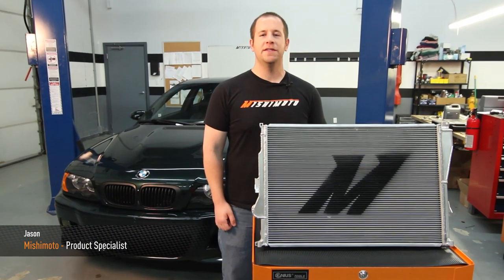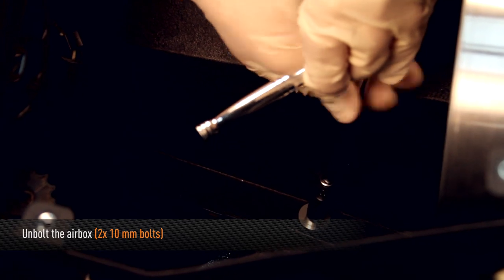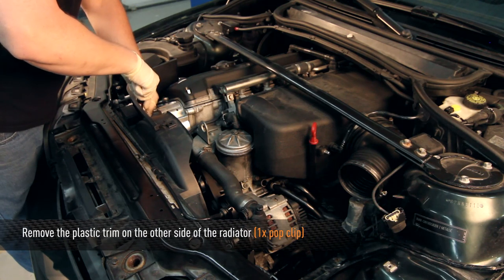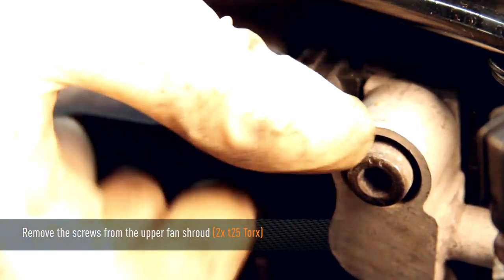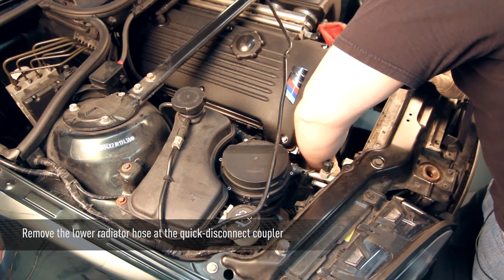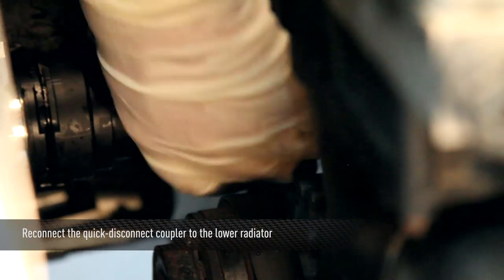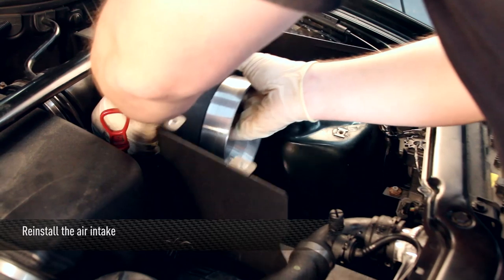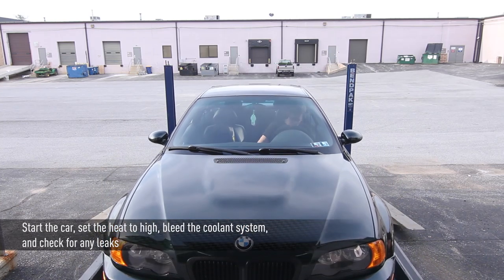2001-2006 BMW E46 M3 Performance Aluminum Radiator Installation by Mishimoto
Mishimoto Automotive, the world leader in performance cooling products, shows you how to install the performance aluminum radiator for the 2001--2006 BMW E46 M3. Features include:

• Direct fit for the 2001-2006 BMW E46 M3
• Fully brazed aluminum core with TIG-welded end tanks
• Fits perfectly with stock clutch fan or Mishimoto electric fan shroud
• Precision designed CNC-machined quick-disconnect fittings mate perfectly with stock hoses
• Track-tested design
• 32% increase in coolant surface area
• 15% increase in air surface area
• 25% increase in coolant capacity
• Works with most aftermarket supercharger kits

Model: MMRAD-E46-01

PARTS LIST
(1) Mishimoto Performance Radiator
(1) Fan Tool
(1) Black 1/8" NPT Plug
(5) M6 x 1.0 x 16mm Flange Bolts

TOOLS NEEDED
FLATHEAD SCREWDRIVER
NEEDLENOSE PLIERS
T25 TORX SOCKET
4mm HEX BIT SOCKET
10mm SOCKET
1/4” DRIVE RATCHET
1/4” DRIVE 6 INCH EXTENSION
19mm SOCKET
3/8 DRIVE RATCHET
FAN REMOVAL TOOL (supplied)
FUNNEL
BMW APPROVED COOLANT

INSTALL TIME 2 Hours

 MP products.

INSTALLATION INSTRUCTIONS
01 | REMOVING THE AIR INTAKE DUCT
1. Raise the vehicle on a lift, or support it on jack stands.
2. Remove the air intake duct (3x pop clips, pliers).
3. Remove the air filter (1x clamp, flathead screwdriver).
4. Unbolt the airbox (2x 10mm bolts).
5. Remove the housing for the mass airflow sensor
(1x clamp, flathead screwdriver).

02 | REMOVING THE STOCK RADIATOR
1. Once the vehicle is cooled down, remove the cap from the
radiator reservoir.
2. Remove the quick-disconnect clip from the upper hose
(flathead screwdriver).
3. Disconnect the coupler for the upper hose.
4. Remove the side plastic trim on the fan shroud (1x pop clip).
5. Remove the small overflow port from the quick-disconnect
coupler, and then remove the plastic trim (flathead screwdriver).
6. Remove the plastic trim on the other side of the radiator (1x pop clip).
7. Remove the electrical relay.
8. Disconnect the plug on the stock fan shroud.
9. Remove the retaining screws from the oil cooler (2x t25 torx).
10. Remove the oil cooler and secure it out of the way.
11. Remove the screws from the bottom of the fan shroud (2x t25 torx).
12. Remove the screws from the top of the fan shroud (2x t25 torx).
13. Remove the upper hose completely (1x clamp,
flathead screwdriver).
14. Remove the stock mechanical fan. Turn clockwise (32mm
wrench, supplied Mishimoto fan-removal tool).
15. Remove the fan and fan shroud assembly.
16. Remove the sensor from the lower radiator hose.
17. Remove the lower radiator hose at the quick-disconnect coupler.
18. Remove the support screw for the upper radiator (1x t25 Torx).
19. Remove the radiator from the car.

03 | INSTALLING THE MISHIMOTO RADIATOR
1. Reinstall the mounting screw at the top of the radiator (1x t25 Torx).
2. Reconnect the quick-disconnect coupler to the lower radiator.
3. Reconnect the coolant temperature sensor to the lower hose.
4. Reinstall the fan shroud.
5. Reinstall the mounting screw at the top of the fan shroud on the
passenger side (1x t25 Torx).
6. Install the supplied bolts at the bottom of the fan shroud (2x 10mm).
7. Reinstall the upper radiator hose to the engine (1x clamp,
flathead screwdriver).
8. Reconnect the quick-disconnect coupler on the upper hose
to the radiator.
9. Reconnect the overflow port.
10. Reinstall the air intake.
11. Reconnect the mass airflow housing (1x clamp, flathead screwdriver).
12. Reinstall the bolts for the air intake box (2x 10mm).
13. Reconnect the mass airflow sensor.
14. Reinstall the air filter (1x clamp, flathead screwdriver).
15. Open the air bleeder located on the upper radiator hose.
16. Fill the system with a 50/50 mix of BMW-approved coolant and
distilled water.
17. Start the car, set the heat to high, bleed the coolant system,
and check for any leaks.
18. You have now successfully installed the Mishimoto BMW E46 M3
Performance Aluminum Radiator. Enjoy!